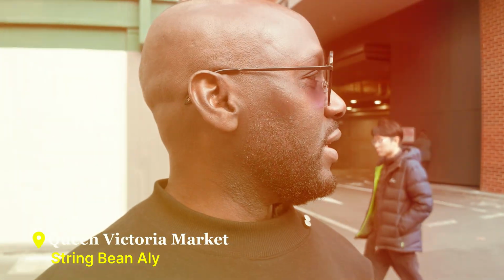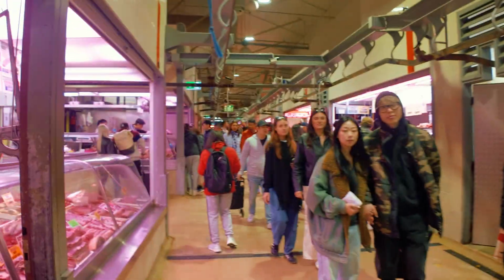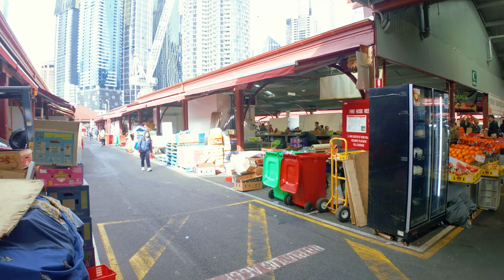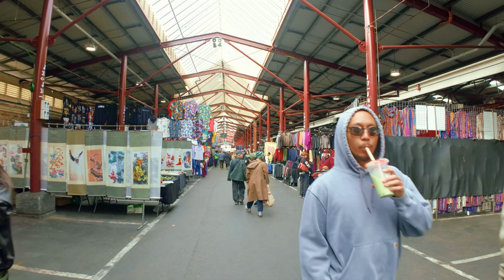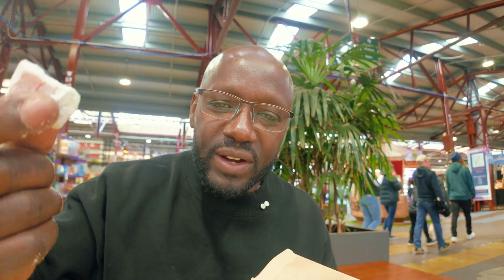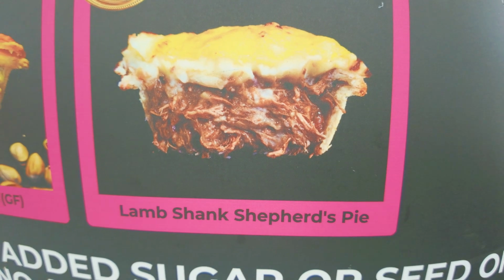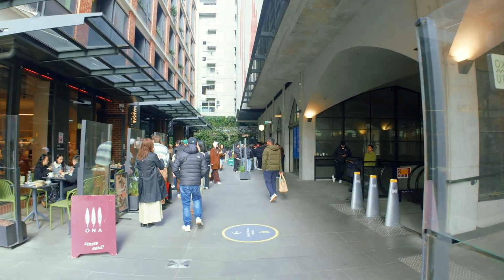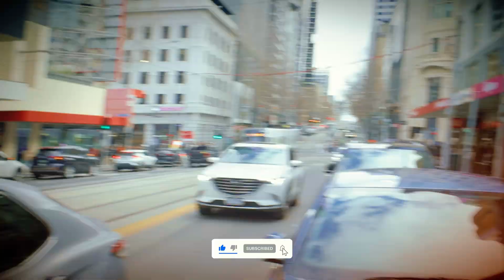Inside Melbourne’s Crazy Market Adventure!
Join me on a Sunday adventure through Melbourne’s iconic Queen Victoria Market. From fresh local produce to mouthwatering street food, this market is a food lover’s paradise. I explore hidden gems, taste unforgettable flavours, and walk back to Melbourne Central, soaking in the city’s vibrant atmosphere. Watch to see why Queen Vic Market is a must-visit in 2025!

👉 You can also check out my last video here: I Thought It Was Just Another Melbourne Day… I Was Wrong